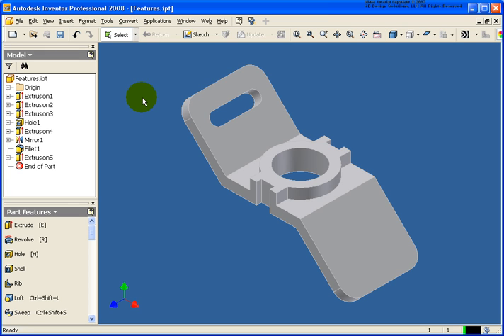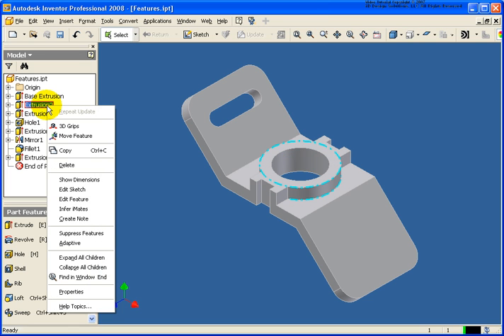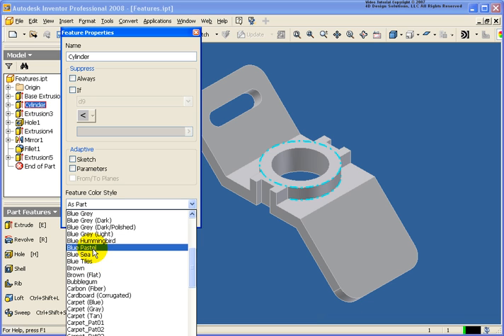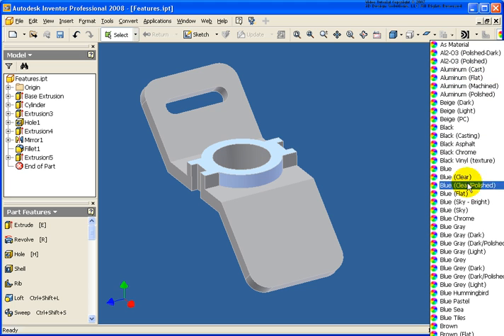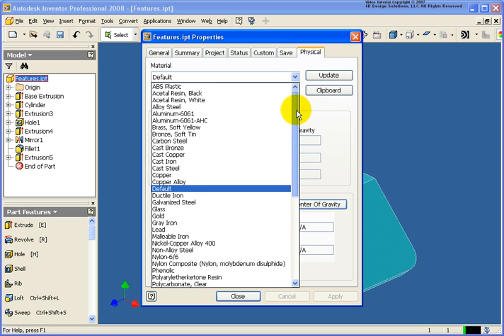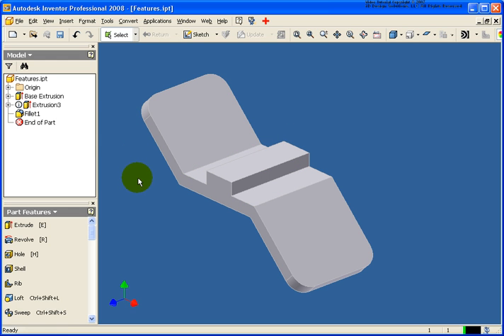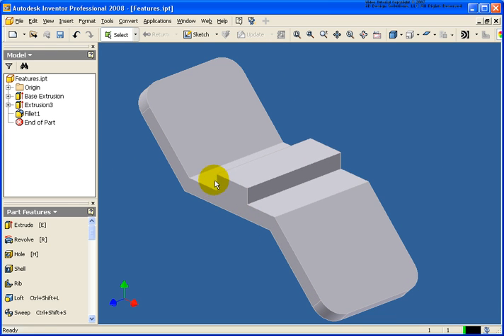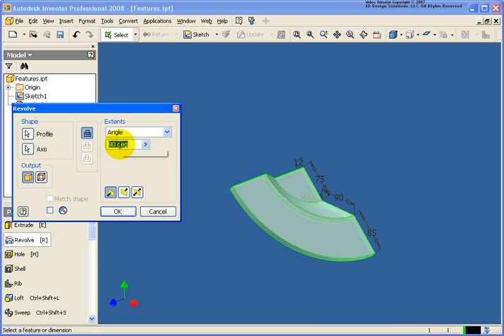6 3D Grip option and the Move Face tool